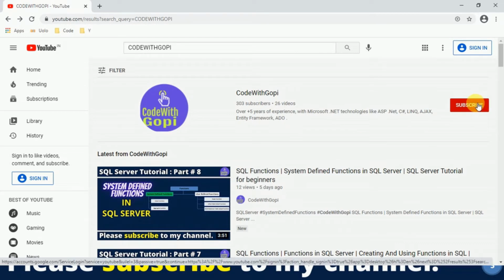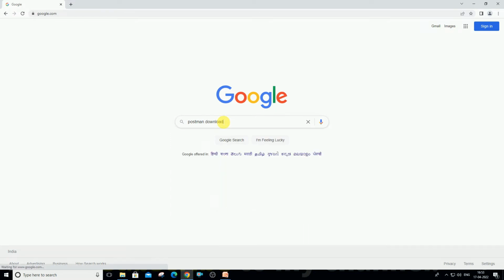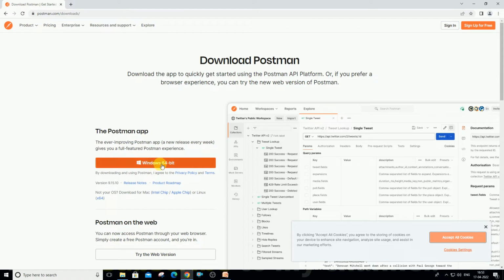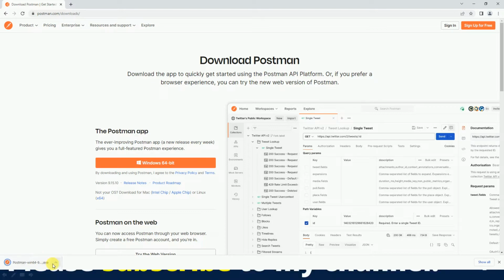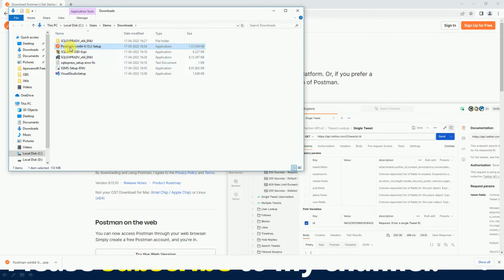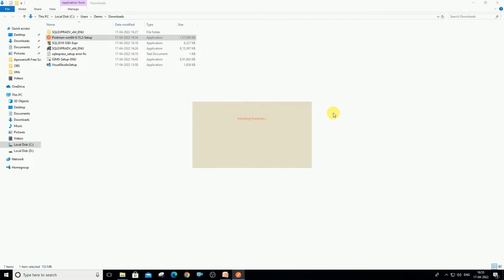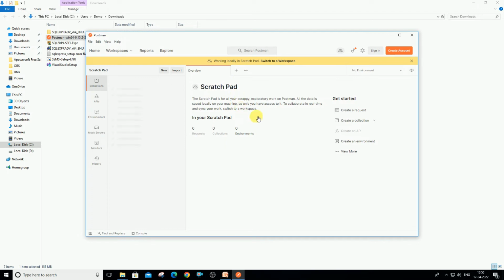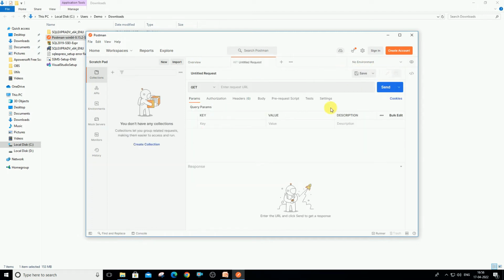💻How to Download & Install Postman on Windows | Postman Tutorial for Beginners (Step-by-Step Guide)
In this video explained how to download and install PostMan for WebAPI Testing.